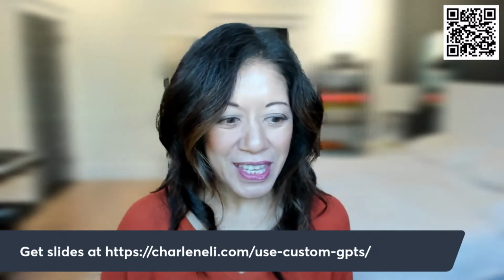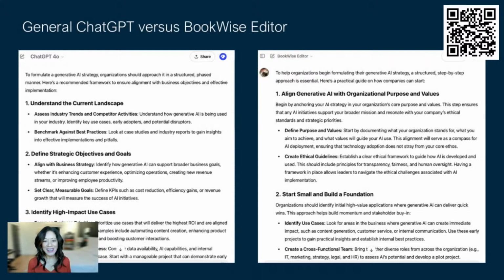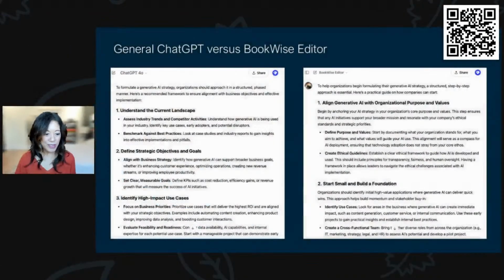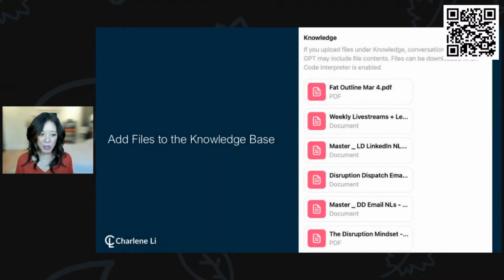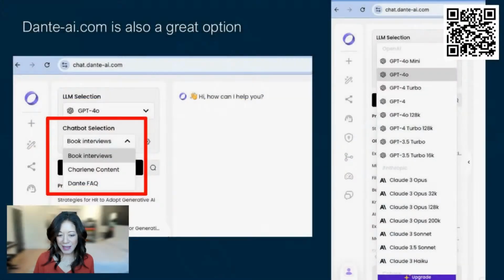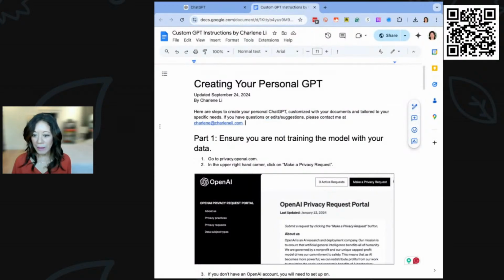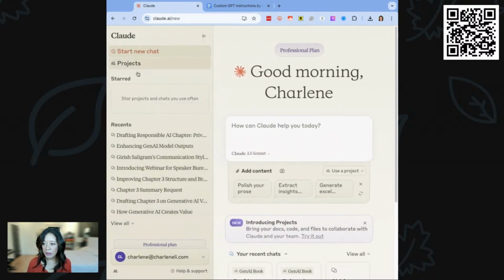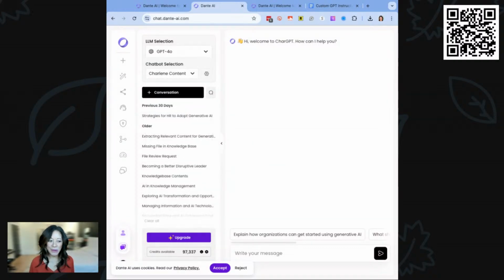How to get better results with AI?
If you're looking to up your AI game, look no further than custom GPTs.

Join me on Tuesday, October 1st at 9 am PST/12pm EST for my next livestream, where I’ll talk about how to make the most of these bespoke avatars. I’ll cover:

💻 What custom GPTs are
💻 What they can do for you and your business
💻 How to set them up

You can find me here or on Facebook Live. 👋